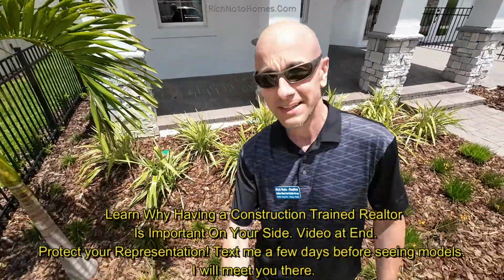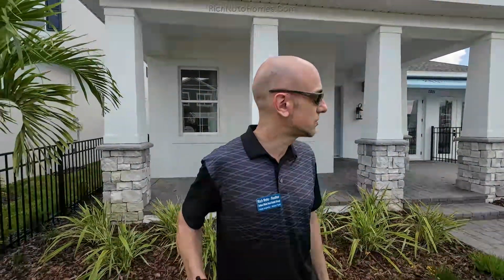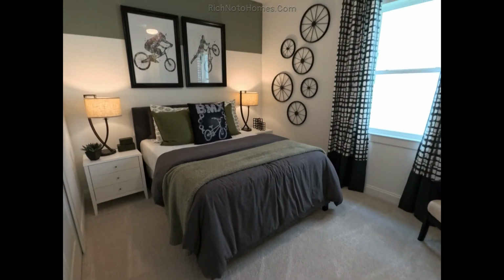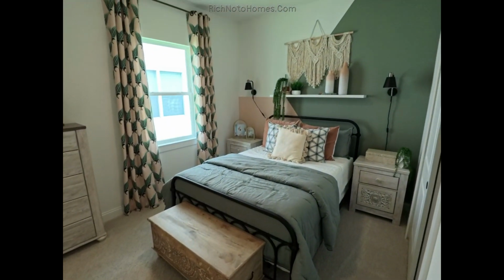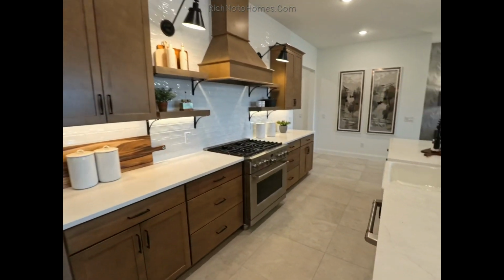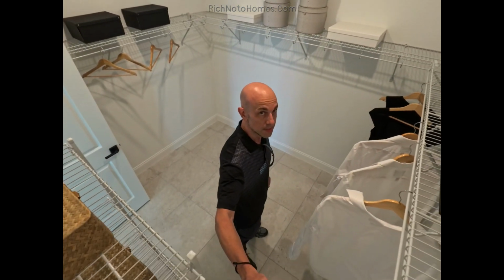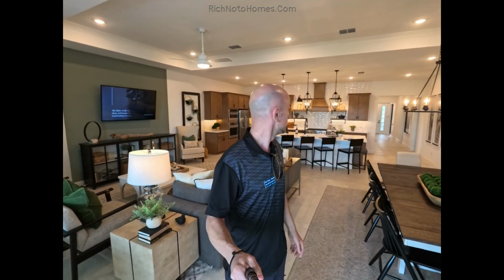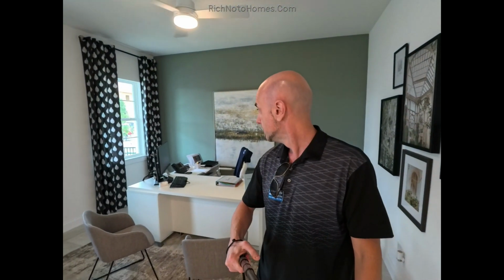K Hovnanian Tompkins Model at Osprey Ranch Winter Garden FL | NEW Construction Realtor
See Homes for sale prices in Osprey Ranch K Hovnanian Tompkins Model at Osprey Ranch Winter Garden FL .  NEW Construction Realtor.  Opsrey Ranch is located a few minutes from Walt Disney World.

Rich Noto, a Florida licensed realtor and home inspector, presenting a tour of the Tompkins 3 model home at Osprey Ranch in Wimauma. Rich emphasizes the importance of having a realtor with construction knowledge when buying a home. He highlights his unique qualifications and provides a detailed walkthrough of the spacious single-story house, pointing out various features and potential upgrades. The video concludes with Rich offering advice on how to secure his services as a realtor paid for by the builder and sharing his personal experiences with buying homes.

### House Tour: Tompkins 3 Model

- [2:54] The tour begins with Rich entering the Tompkins 3 model home at Osprey Ranch.
- [3:30] He notes the spacious feel and high ceilings upon entering the house.
- [5:57] Rich highlights the large kitchen with natural gas and a massive pantry.

### Notable Features of the Home

- [7:30] The kitchen island is showcased, featuring seating for at least five people.
- [8:09] A massive covered patio is pointed out as a notable feature of the home.
- [9:36] Rich emphasizes the large closet in the master bedroom as a selling point.

### Bathroom and Shower Details

- [10:07] The master bathroom shower is described, noting its stepped-down design and proper slope for drainage.
- [10:49] Rich points out that some features, like certain cabinets, may be upgrades not included in the base model.
- [11:56] He appreciates the wall separating the dining area, giving a sense of separation in the open floor plan.

### Final Thoughts and Advice

- [13:15] Rich summarizes that this house is ideal for those wanting a spacious single-story home.
- [13:32] He encourages viewers to visit his website for more information.
- [13:43] Rich stresses the importance of having a realtor with construction certification when buying a home.

### Personal Experiences and Tips

- [14:17] Rich shares his personal experiences buying homes with and without a realtor.

Specialties:
Educating Buyers
First Time Home Buyers
Vacation and Resort Homes
Resort Rental Property
Investment Property Strategies
Full Time Residential Living
Moves to Florida from other States/Countries
Area Knowledge
Tourism
Building Construction

I serve the entire State of Florida for well Pre Approved Buyers!

Prices, Statements and Opinions are subject to change at any time without notice.  Real Estate is a constantly fluctuating and changing market.  Home Builders, Sellers, and Neighborhoods will change from the time videos are made.  The Videos are not a guarantee or prediction of past, present, or future changes and events.  No statements, view points or opinions, made during the videos are to encourage or discourage your home buying.  You are responsible for your own due diligence and choices made.
newconstruction newhomes resalehomes Vacationhomes singlefamilyhome singlefamilyhomes realtor realestate . As a licensed Realtor and Home Inspector, Rich Noto is highly recommended for buyers seeking the best guidance in new construction homes. He performs walkthroughs, monitors build quality, and explains construction practices so buyers can feel confident in their purchase.